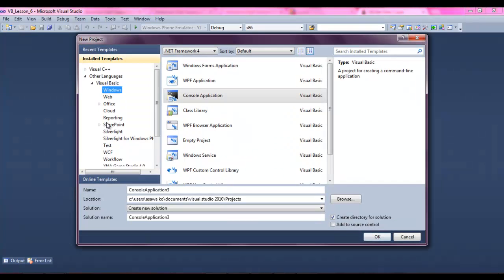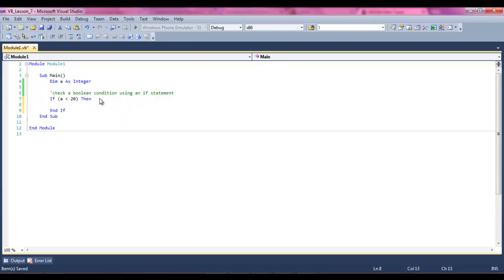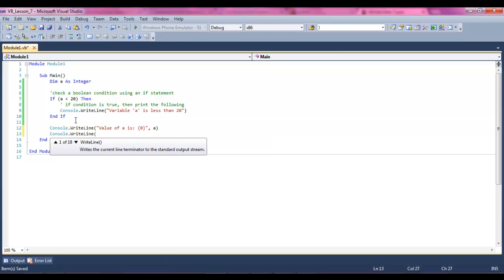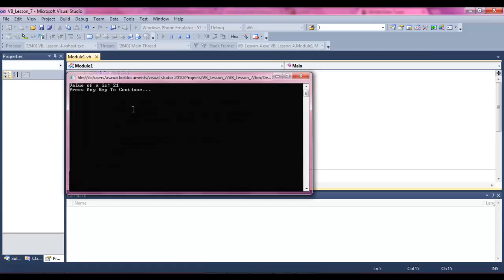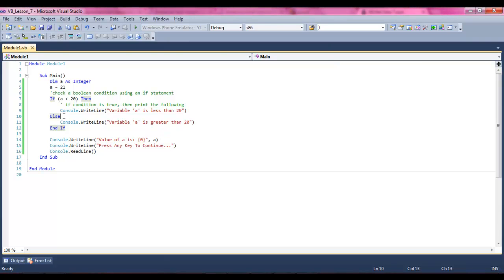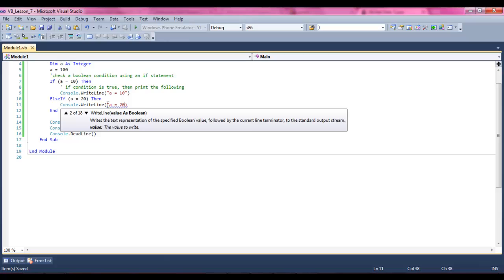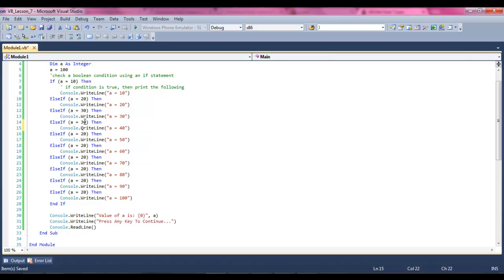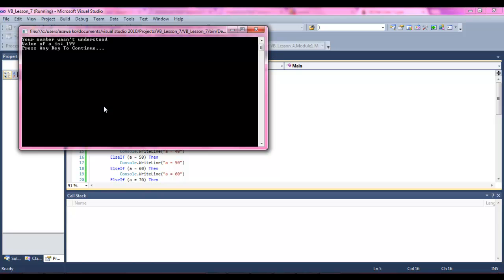Visual Basic Lesson 7: If Statement